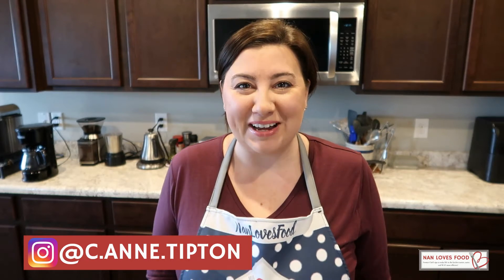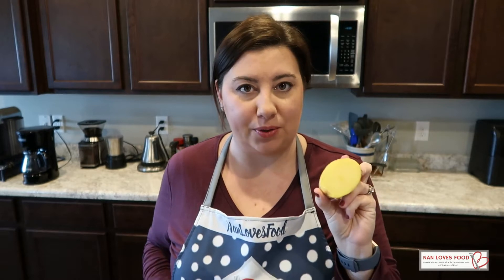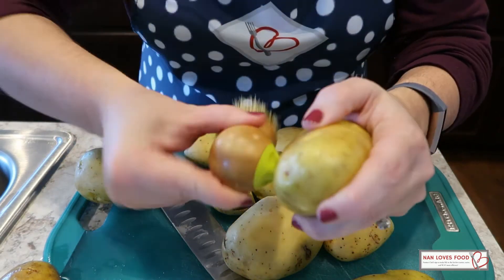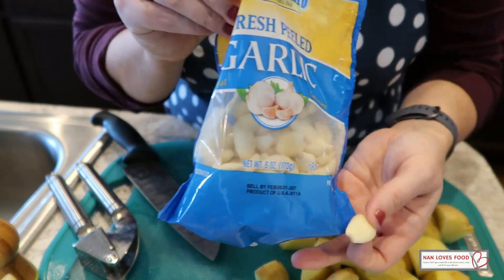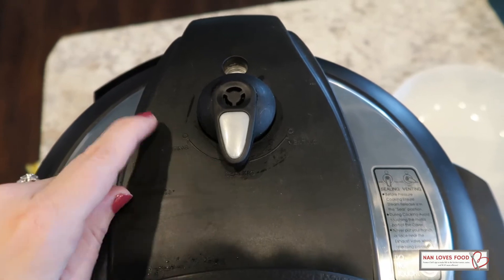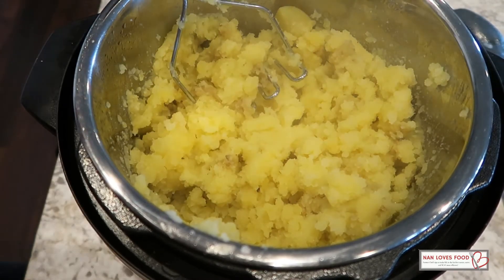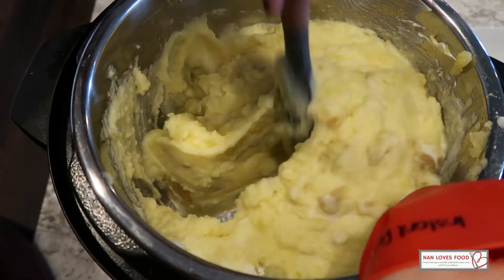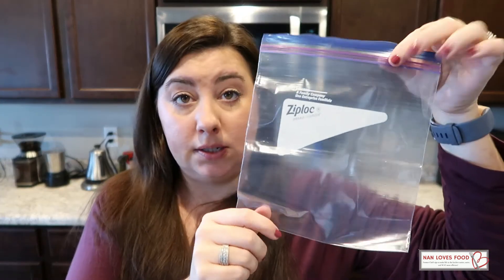How to Make a CREAMY Instant Pot Mashed Potatoes| Instant Pot Basics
I am a former chef, dog mom, and coach for online business owners.  I love providing tips, tricks, and advice on making food more enjoyable.

6qt Instant Pot:

Scrub Full circle

Garlic Press

Santoku Knife

Any information related to food, food safety, cooking, recipes, etc. are my opinions only. Creatively Rich/ Anne Tipton is not liable and/or responsible for any advice, services, or product you obtain through this video. My opinions and the views expressed in my videos do not represent the views of my employer.*